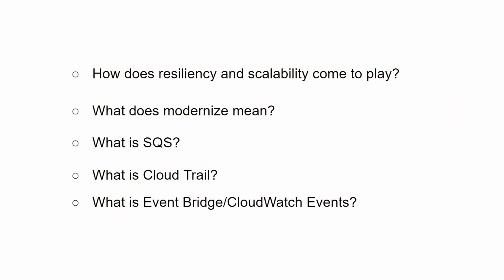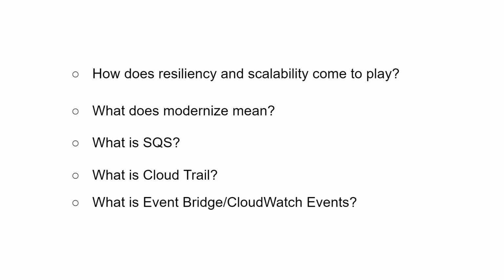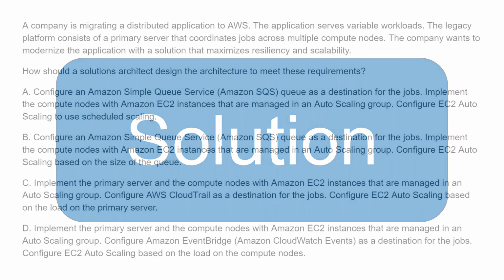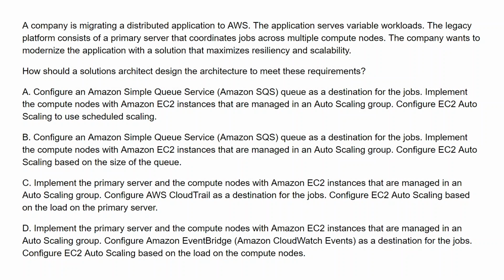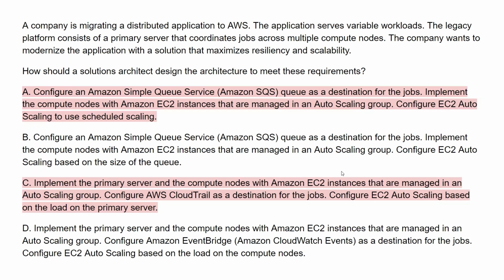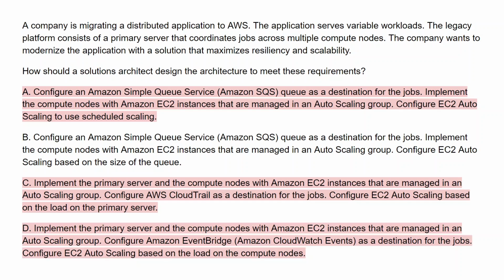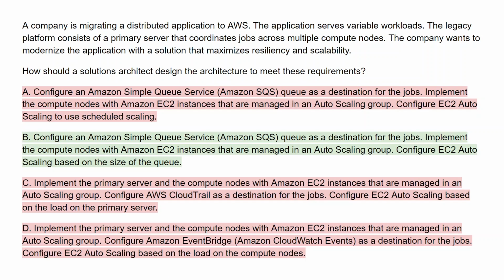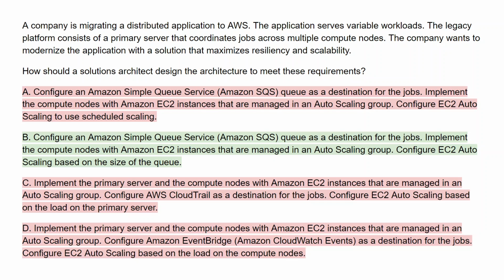SAA-C03 Exam Prep (Question 8)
A company is migrating a distributed application to AWS. The application serves variable workloads. The legacy platform consists of a primary server that coordinates jobs across multiple compute nodes. The company wants to modernize the application with a solution that maximizes resiliency and scalability.
How should a solutions architect design the architecture to meet these requirements?

A. Configure an Amazon Simple Queue Service (Amazon SQS) queue as a destination for the jobs. Implement the compute nodes with Amazon EC2 instances that are managed in an Auto Scaling group. Configure EC2 Auto Scaling to use scheduled scaling.
B. Configure an Amazon Simple Queue Service (Amazon SQS) queue as a destination for the jobs. Implement the compute nodes with Amazon EC2 instances that are managed in an Auto Scaling group. Configure EC2 Auto Scaling based on the size of the queue.
C. Implement the primary server and the compute nodes with Amazon EC2 instances that are managed in an Auto Scaling group. Configure AWS CloudTrail as a destination for the jobs. Configure EC2 Auto Scaling based on the load on the primary server.
D. Implement the primary server and the compute nodes with Amazon EC2 instances that are managed in an Auto Scaling group. Configure Amazon EventBridge (Amazon CloudWatch Events) as a destination for the jobs. Configure EC2 Auto Scaling based on the load on the compute nodes.